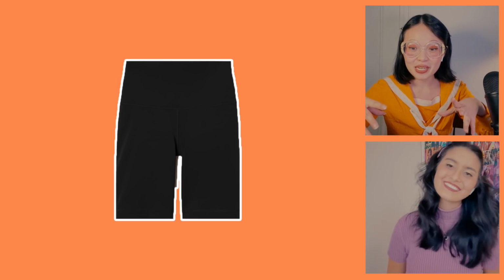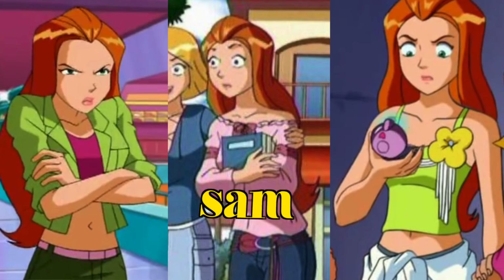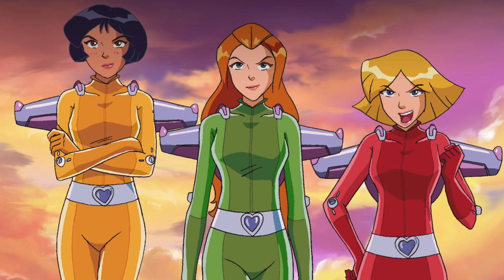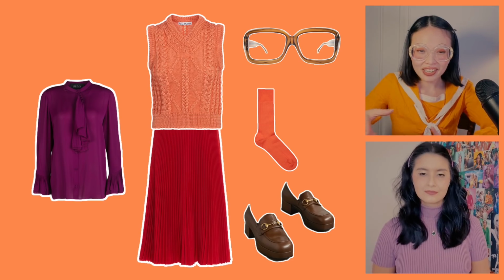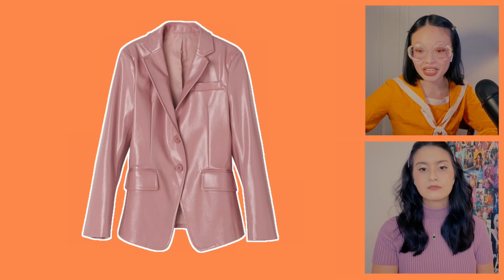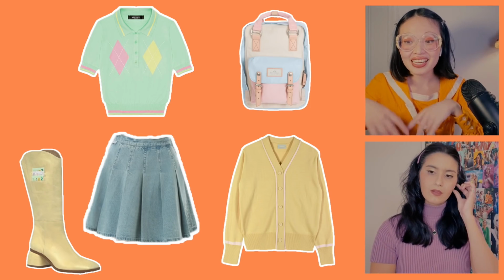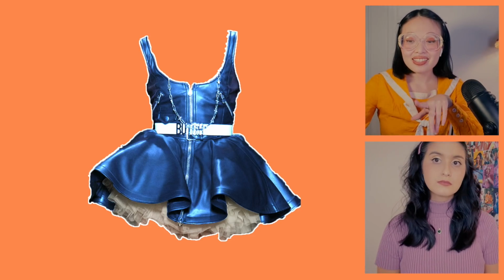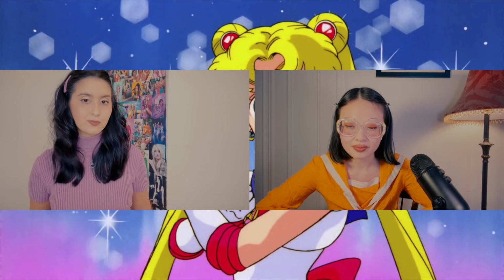restyling your favorite childhood cartoons (w/ @ModernGurlz )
PODCAST
for extra content every Wednesday 😈

intro 0:00​
shego 1:07
sam 7:22
velma 14:22
penny proud 20:19
usagi 25:05